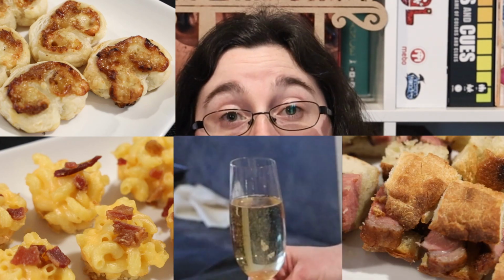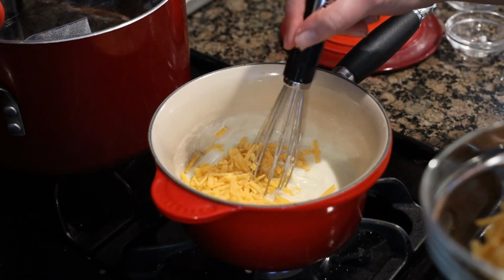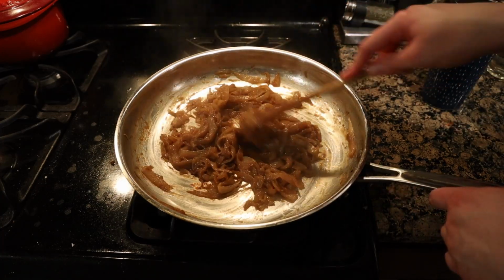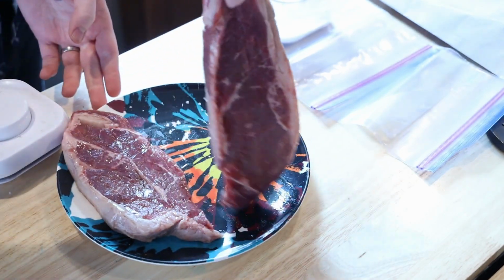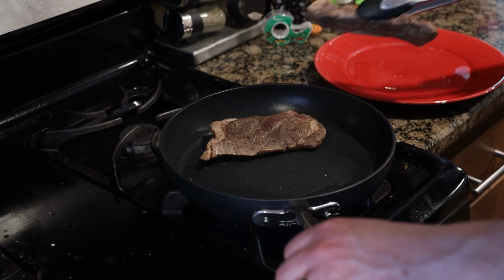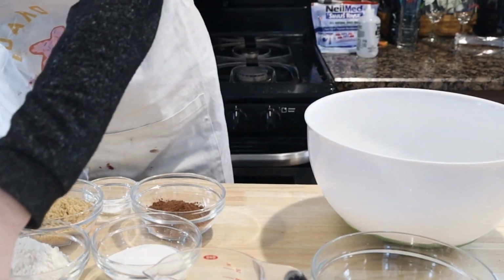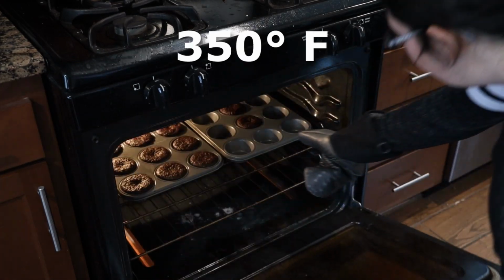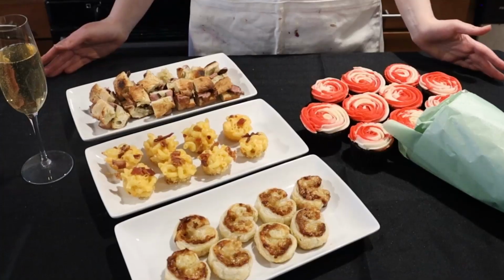Four SHOWSTOPPING Party Foods | Board Game Bakes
Learn how to make four showstopping party foods for your grammy show party or oscar show party! The food pairs with the new Crimes and Capers game "And The Winner is. DEAD." Learn how to make onion and gruyere palmiers, delicious macaroni and cheese bites, steak bites, rose bouquet chocolate cupcakes and a chicago cocktail. Time to get ready to party and solve a mystery!

Hi, my name is Danielle and welcome to “Board Game Bakes.” I created this channel to combine my love of board games with my love of baking. I also recreate components so that you can “playtaste” the real game with the baked tiles.